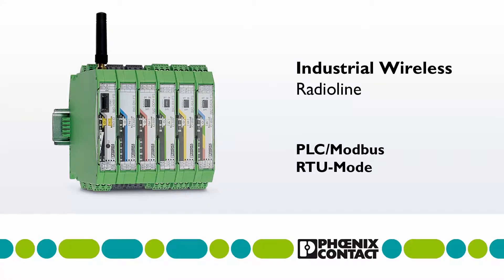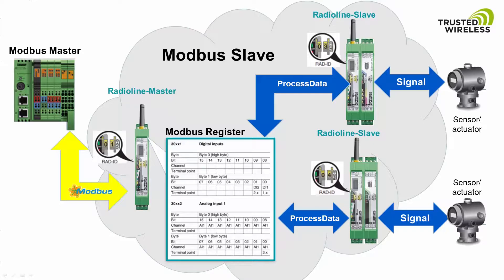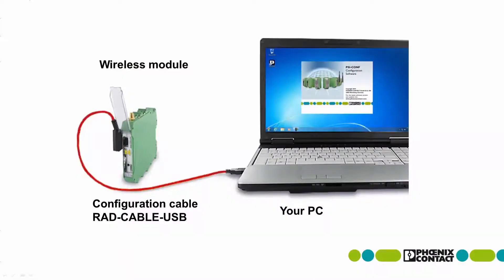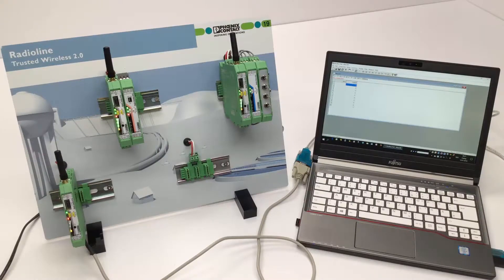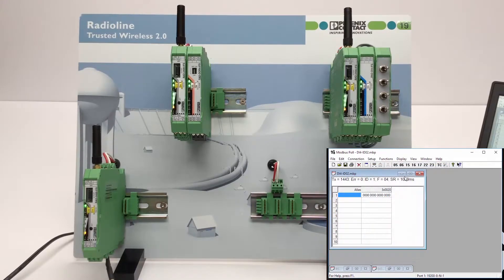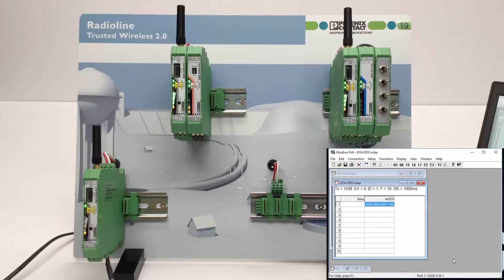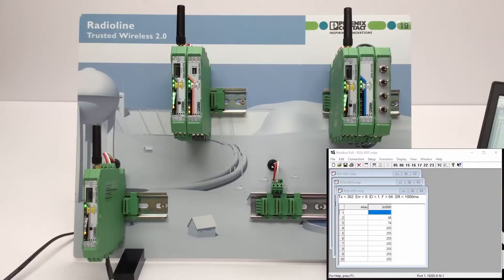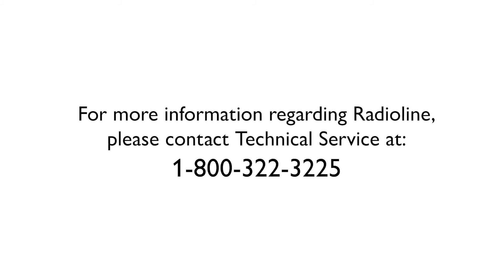Radioline – PLC/Modbus RTU-Mode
►The video shows the third “PLC/Modbus RTU-Mode” of our Radioline wireless system. In this mode the entire wireless network operates as single Modbus RTU slave and all I/O data from the network can be accessed easily via Modbus RTU protocol from a PLC.